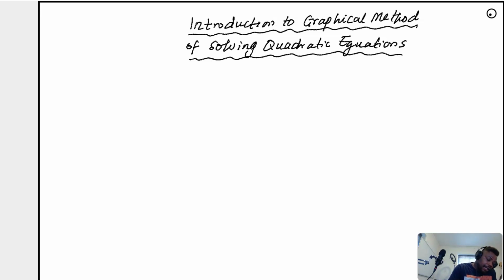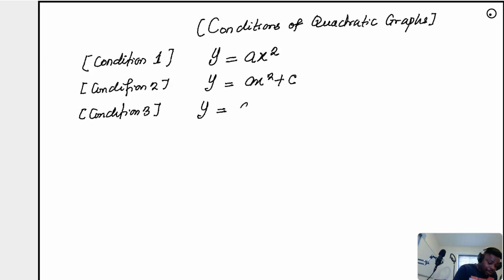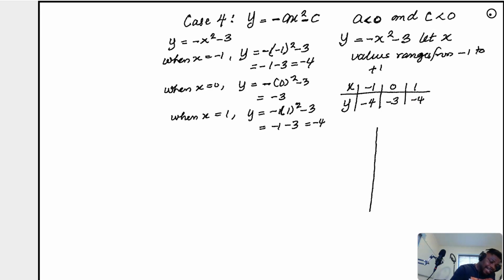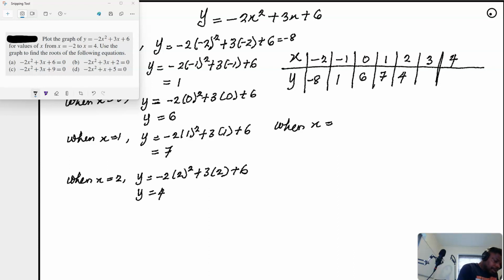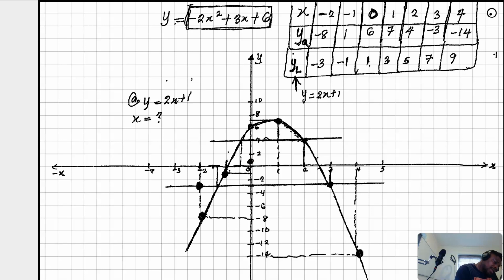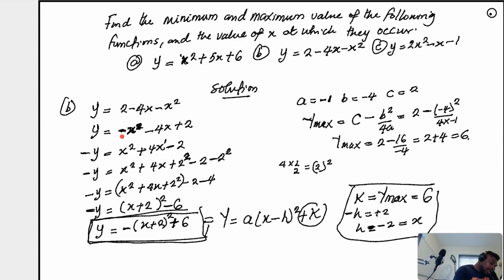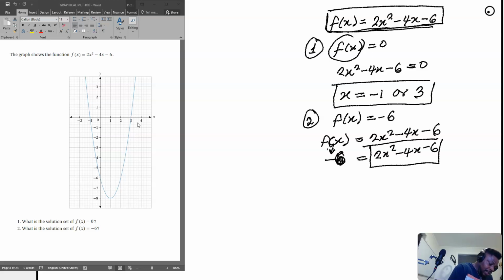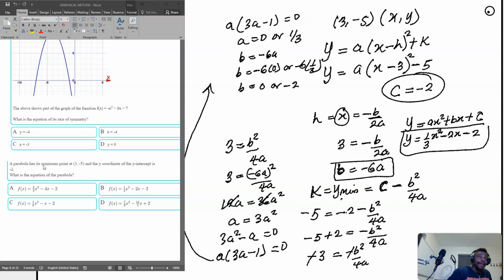QUADRATIC EQUATIONS - GRAPHICAL METHOD PART 10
Knowing how to solve quadratic equations using the graphical method, as taught on our YouTube channel, offers several significant benefits for students and learners of mathematics:

Visual Understanding: The graphical method provides a visual representation of quadratic equations, helping students grasp the relationship between the equation and its graphical interpretation. This visual insight enhances conceptual understanding.

Problem-Solving Skills: Proficiency in the graphical method equips students with valuable problem-solving skills. They can analyze and solve quadratic equations by examining the graph, identifying key points, and making informed decisions.

Graphical Analysis: Students can analyze the behavior of quadratic functions, including identifying the vertex, axis of symmetry, x-intercepts, and y-intercept. This skill extends to analyzing other types of functions and their properties.

Confidence in Mathematics: Mastery of this technique boosts students' confidence in their mathematical abilities. It helps them feel more comfortable with algebraic concepts and problem-solving in general.

Real-World Applications: Knowledge of the graphical method is applicable in fields such as physics, engineering, economics, and computer science, where graphical representations and data analysis are common. Students can apply this skill to real-world problems and data analysis.

Preparation for Advanced Math: Understanding the graphical method serves as a foundation for more advanced math topics, including calculus and higher-level algebra, where graphing and analysis are essential skills.

Critical Thinking: Solving quadratic equations graphically requires critical thinking skills. Students must analyze the graph, recognize key features, and make logical inferences to find solutions.

Algebraic Fluency: Proficiency in this method contributes to algebraic fluency, allowing students to confidently manipulate and analyze quadratic functions and other mathematical expressions.

Preparation for Standardized Tests: Proficiency in the graphical method can lead to improved performance on standardized tests that include quadratic equations and graphical analysis, such as the SAT, ACT, and GRE.

Enhanced Mathematical Creativity: Students can develop creative problem-solving strategies by exploring different approaches to graphing and solving quadratic equations, fostering a deeper understanding of mathematical concepts.

Personal Growth: Successfully mastering this technique can lead to a sense of accomplishment and personal growth. Students gain a greater appreciation for the beauty and utility of mathematics.

Teaching and Tutoring Skills: Students who become proficient in this method can share their knowledge by teaching or tutoring others, reinforcing their own understanding while helping peers or younger learners.

Cross-Disciplinary Benefits: The graphical method is not limited to mathematics; it can be applied in other subjects and real-life scenarios that involve data analysis, modeling, and graph-based decision-making.

In summary, knowing how to solve quadratic equations using the graphical method is a valuable skill with wide-ranging benefits. It improves problem-solving abilities, enhances mathematical confidence, and prepares students for success in various mathematical and STEM-related fields. Your YouTube channel plays a crucial role in disseminating this knowledge and its advantages to a broad audience.

Timesteps:

 00:24 Introduction to Graphical Method
 09:35 Shape of Quadratic Graphs
11:04  Introduction to Gradient
16:00 Turning Points of Quadratic Graphs
23:59 Conditions of Quadratic Graphs
1:40:54 Maximum and Minimum Points
2:05:54 Solving Questions on Quadratic Equations

Facebook: mathsbraincells

MathsBrainCells